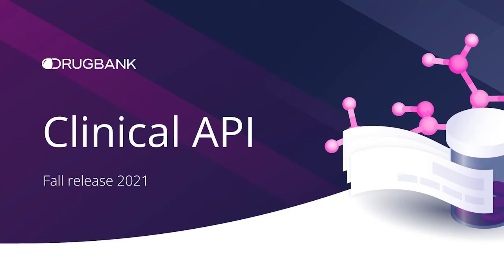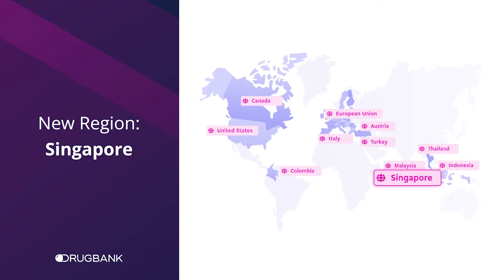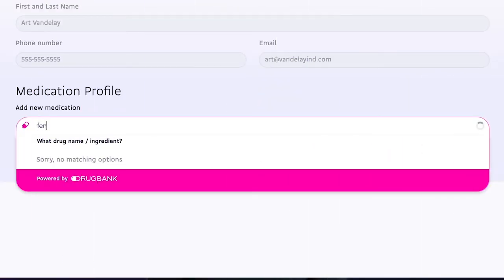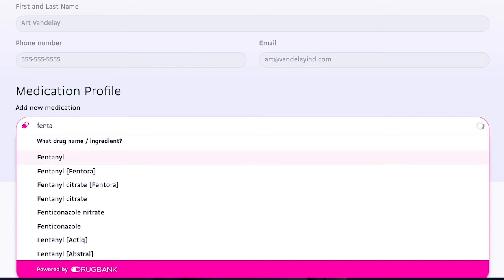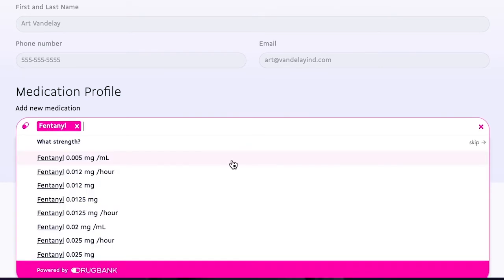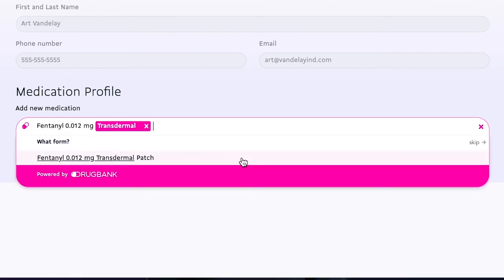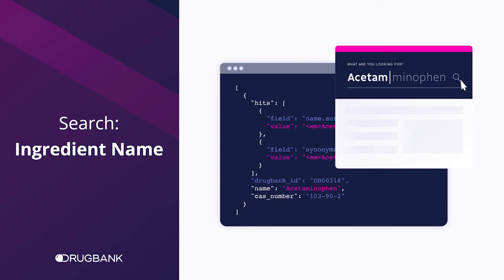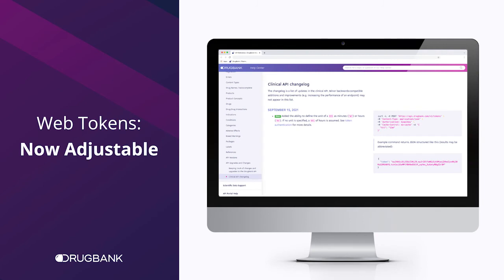Fall 2021 Clinical API Product Release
DrugBank’s 2021 Clinical API fall release in one minute or less.